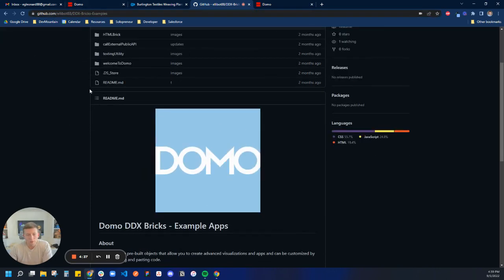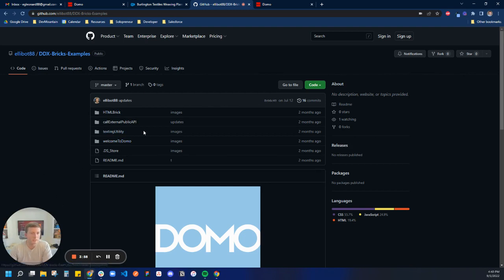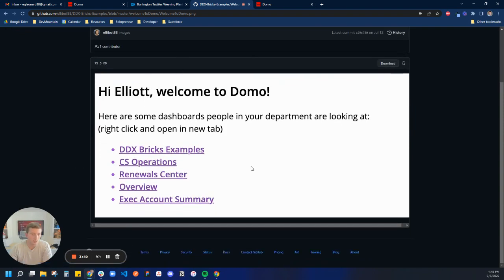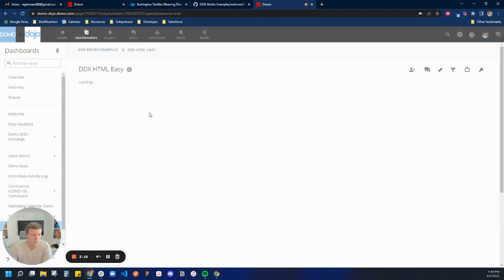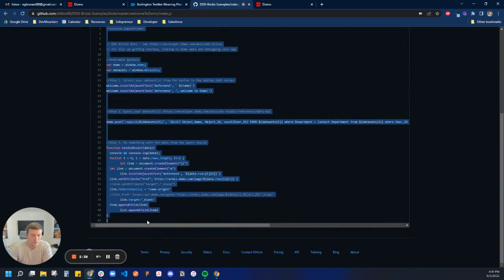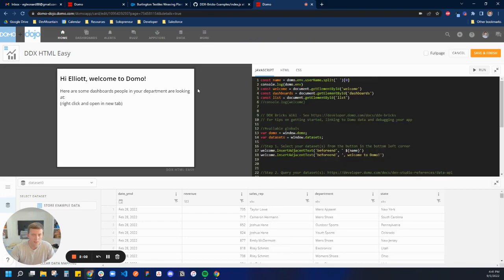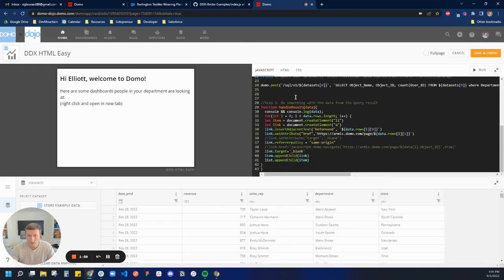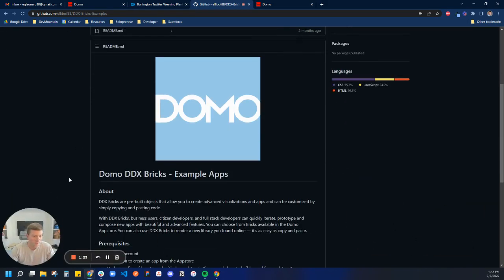Domo - Intro to DDX Bricks + Example Repo